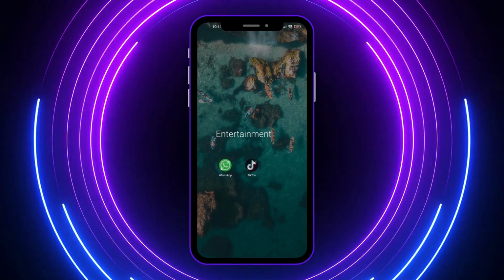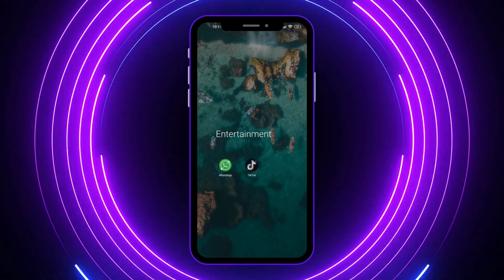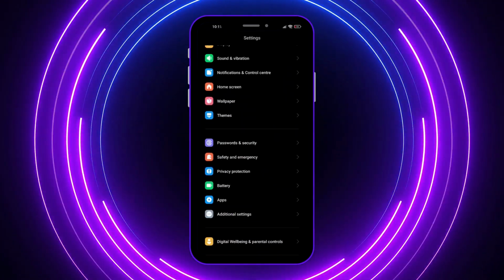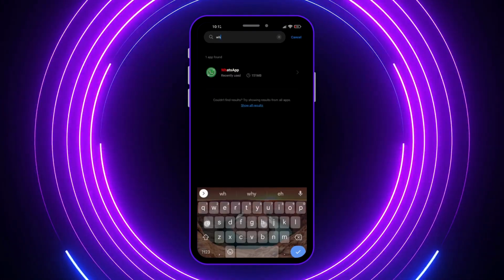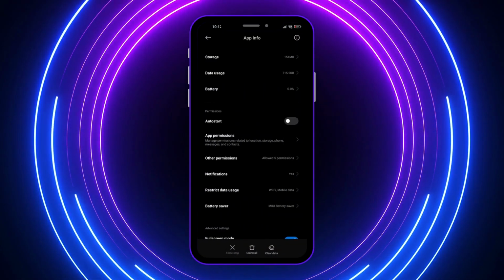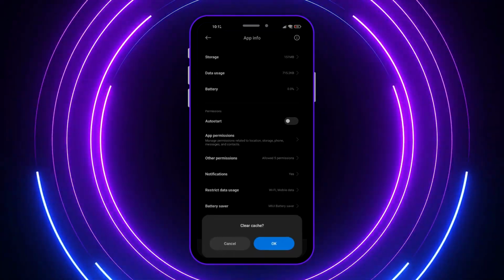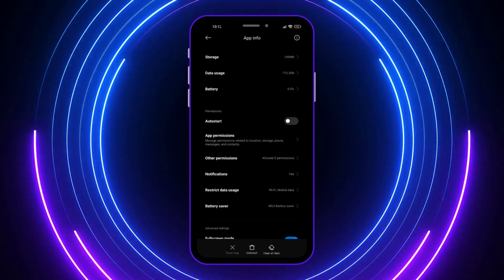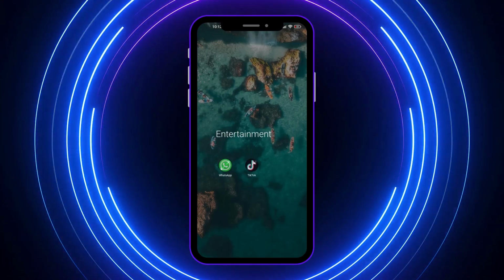How To Fix Whatsapp Contact Name Not Showing 2023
Do you want to know How To Fix Whatsapp Contact Name Not Showing? This video is for you! Learn How To Fix Whatsapp Contact Name Not Showing. Follow the step-by-step tutorial and know How To Fix Whatsapp Contact Name Not Showing hassle-free. Let's get started!